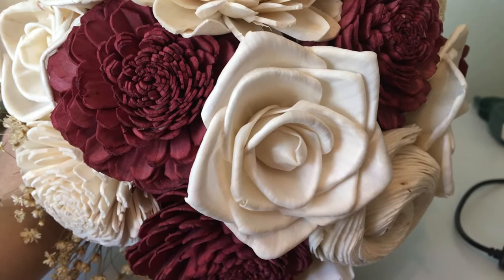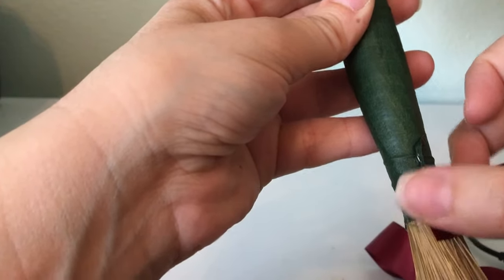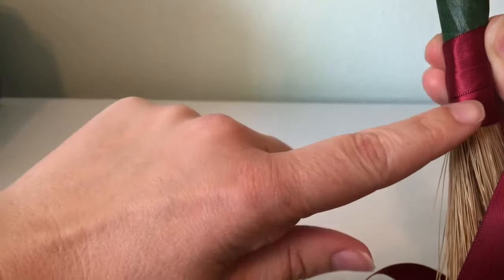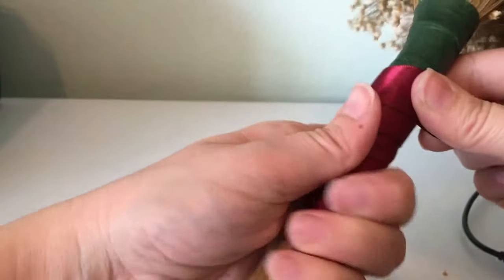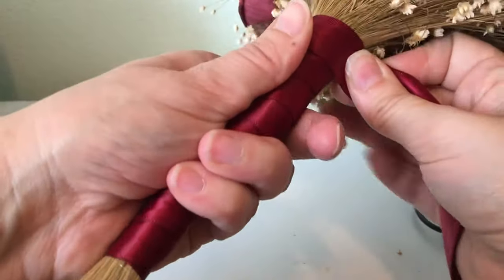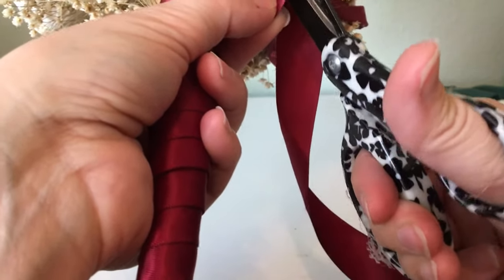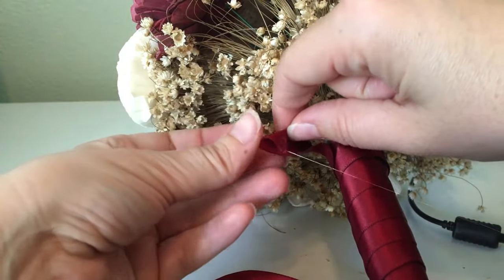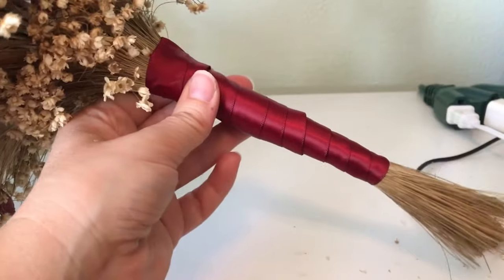Wrap a bouquet handle with ribbon. Bridal bouquet ribbon wrap. How to create a bridal bouquet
Check out how to wrap your bouquet handle with ribbon. More how to videos to come.
Sola wood flower bouquet kit. How to wrap a bouquet handle.